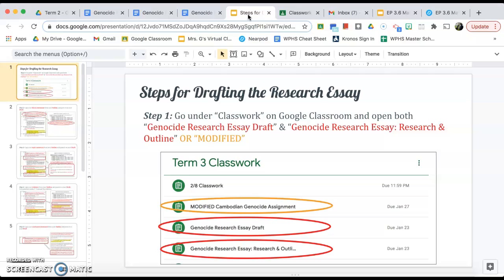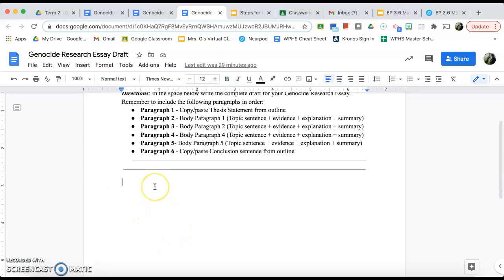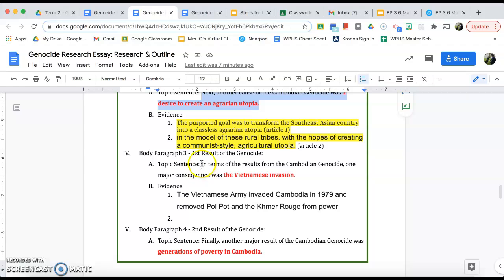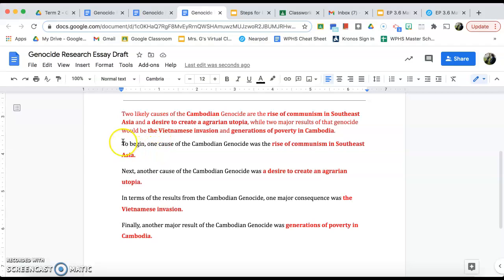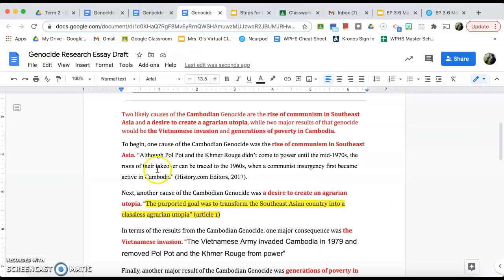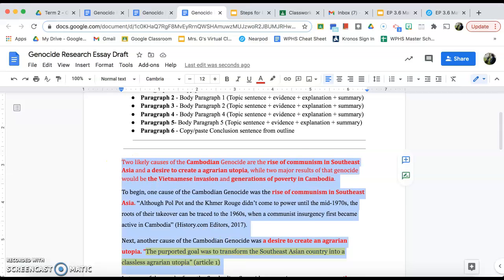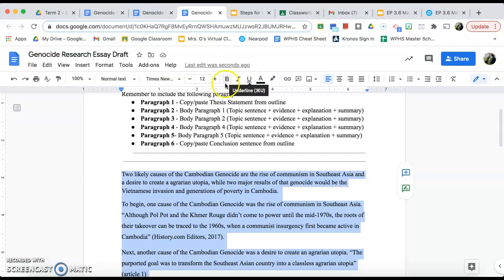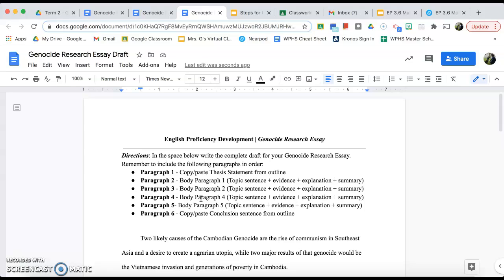Steps for Drafting (1)